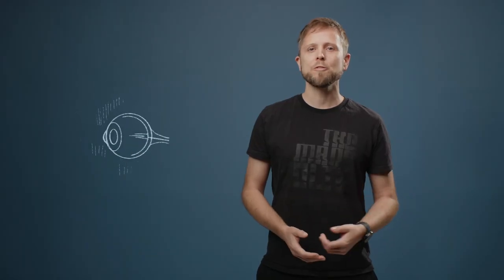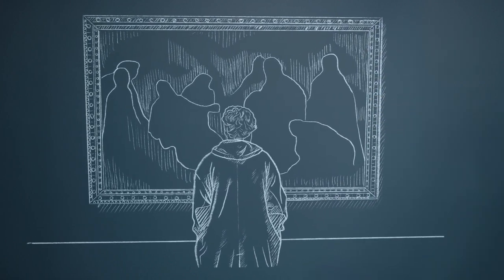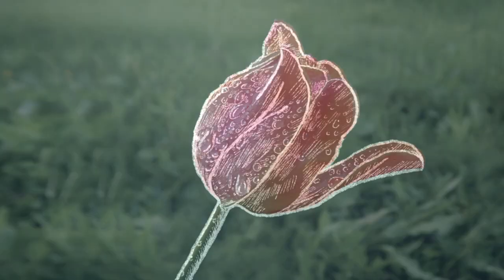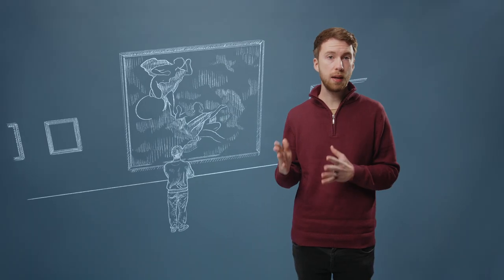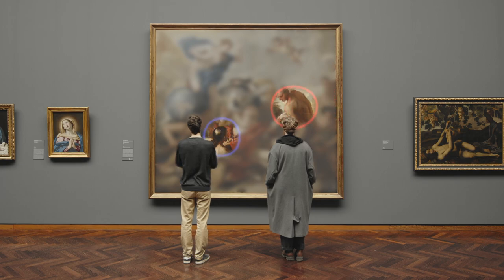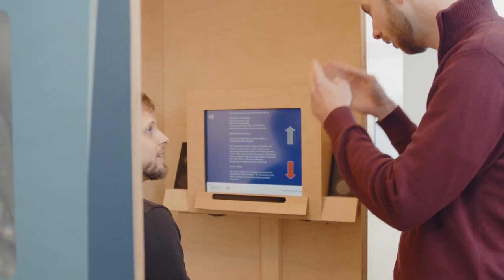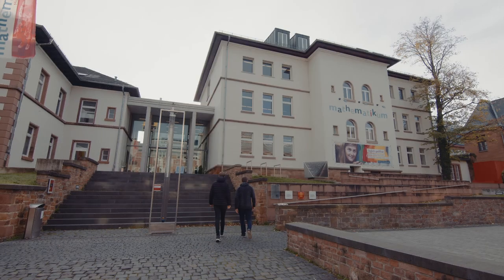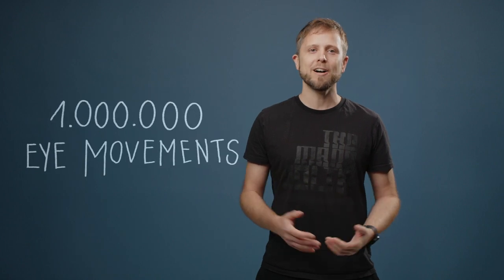A million points of view – Understanding visual perception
A million points of view

How does visual perception work? Do two people looking at the same image see the same? Or is perception individual? Scientists of the Center for Mind, Brain and Behavior (CMBB), a joint initiative of the universities of Giessen and Marburg, try to find out in an unusual project funded by the European Research Council. They measure the eye movements of 10.000 visitors at Mathematikum, a popular museum in the heart of Germany.

Millionen Augenblicke

Wie funktioniert visuelle Wahrnehmung? Sehen zwei Menschen, die dasselbe Bild betrachten, das Gleiche? Oder ist Wahrnehmung individuell? Wissenschaftler des Center for Mind, Brain and Behavior (CMBB), einer gemeinsamen Einrichtung der Justus-Liebig-Universität Gießen und der @UniversitaetMarburg, versuchen diese Frage mit einem ungewöhnlichen Forschungsprojekt zu beantworten, das vom Europäischen Forschungsrat finanziert wird. Sie messen die Augenbewegungen von 10.000 Besuchern des Mathematikums, einem Mitmachmuseum in Gießen.